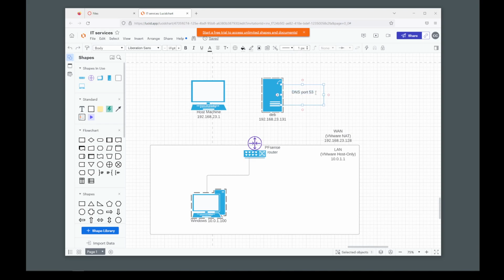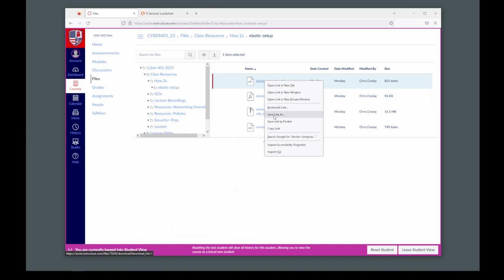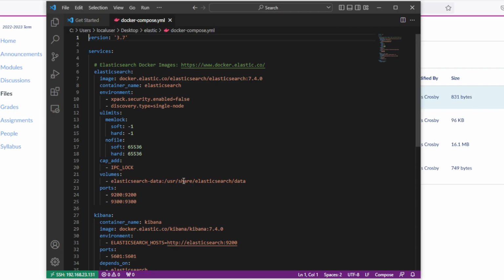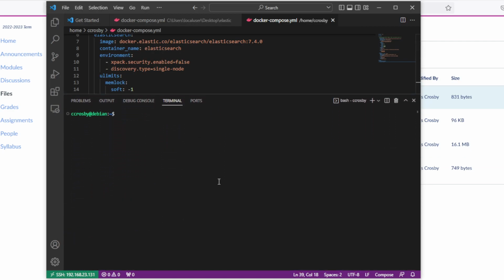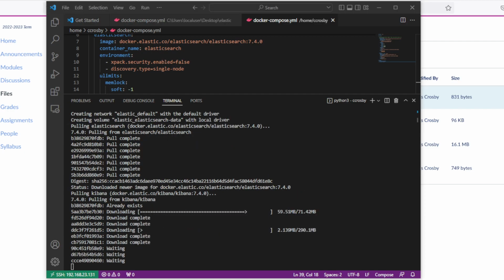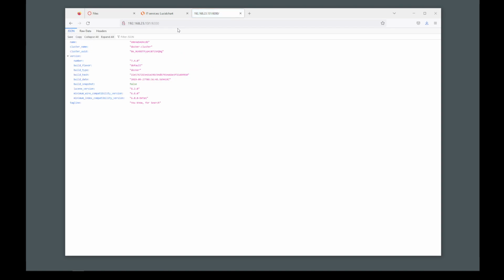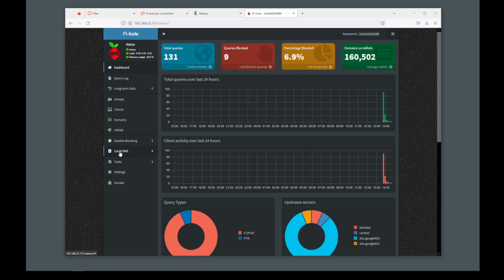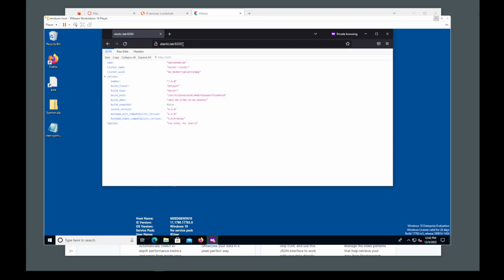07 Installing your Elastic server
This video will guide you through the process of installing an Elastic server and a Kibana web server on your Debian machine.